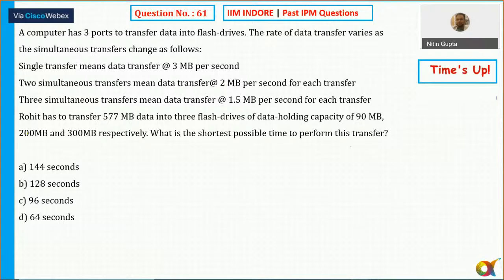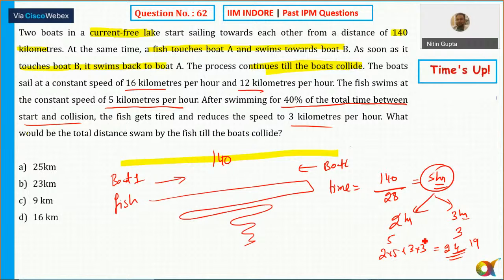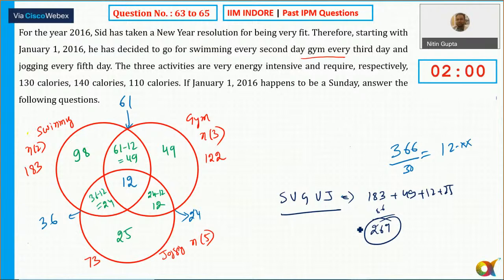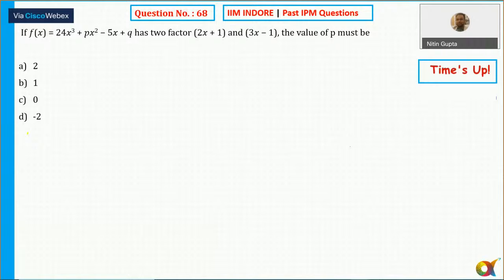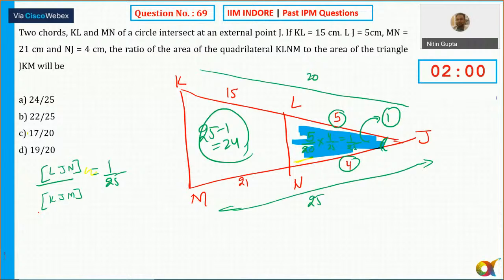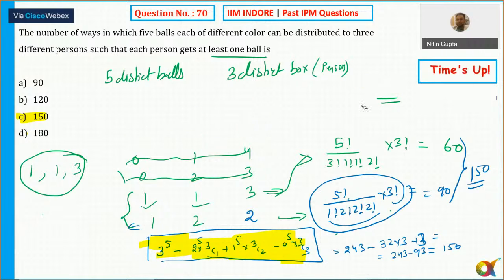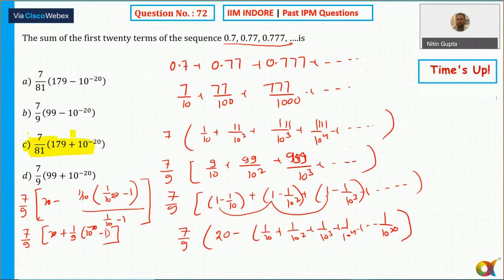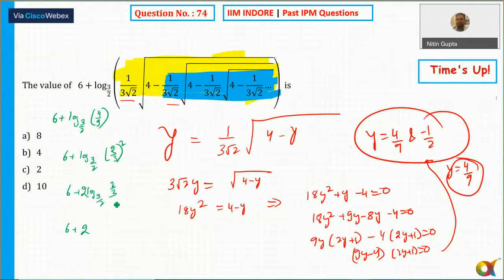CAT 2020 | IIM INDORE | PAST IMP PAPERS | SESSION 5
FREE REVISION : DILR -